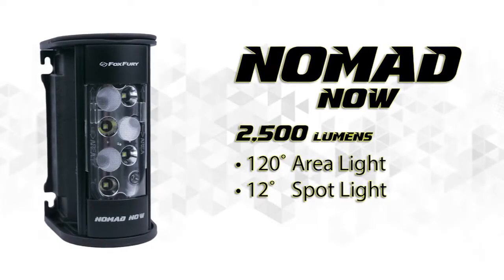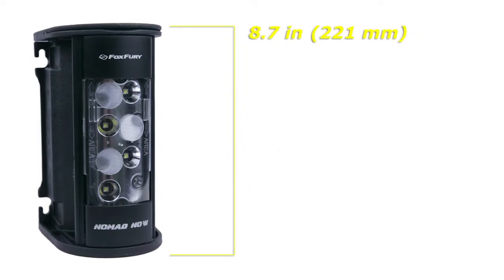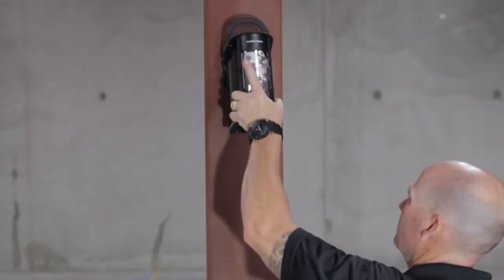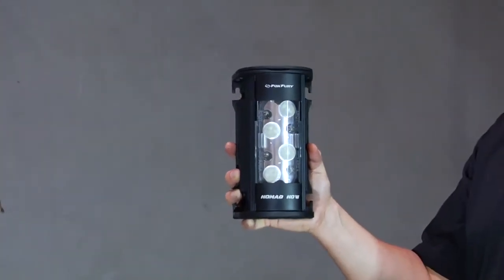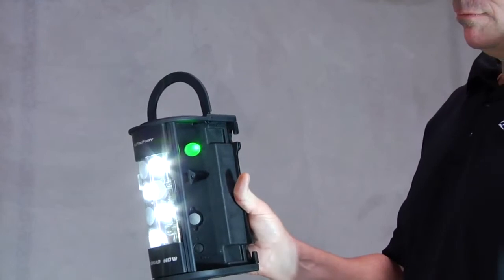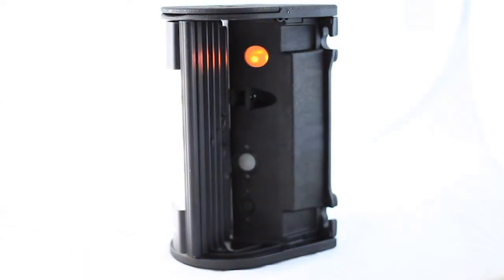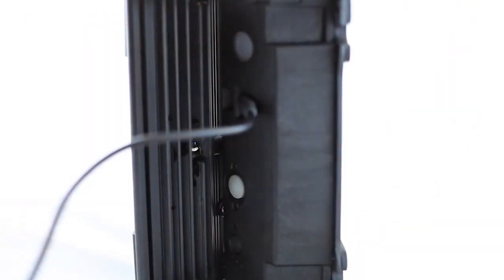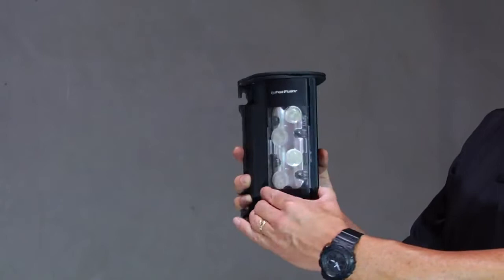NOMAD NOW PRODUCT SPOTLIGHT FOXFURY